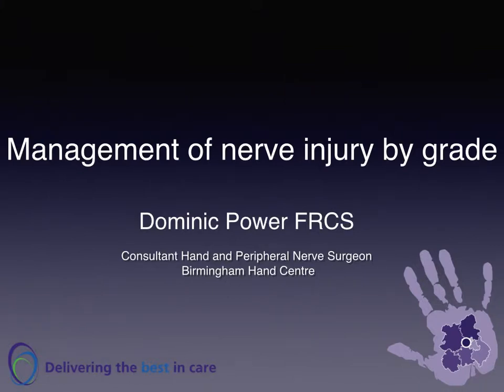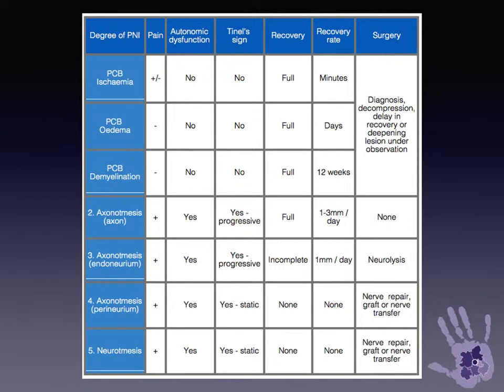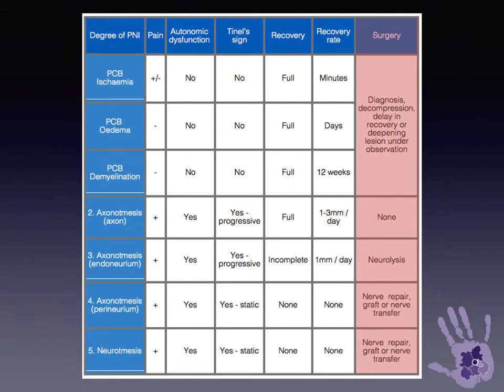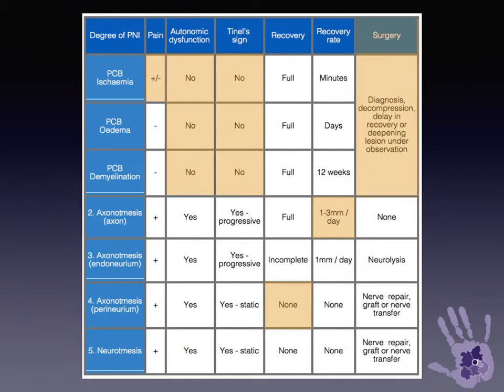1 minute masterclass: Management of nerve injury by grade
Nerve injury classification assists decision making for surgery. Neurapraxia is a physiological conduction block without loss of axon continuity and Wallerian degeneration. Surgery may still be needed in specific circumstances that are outlined.